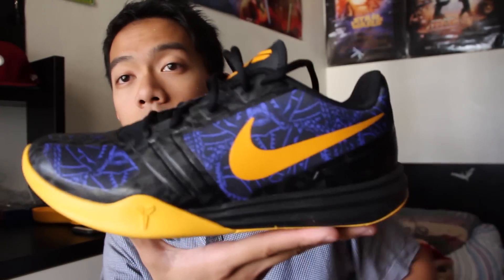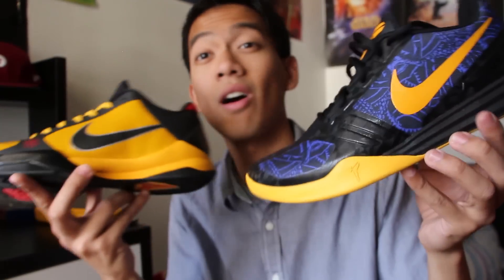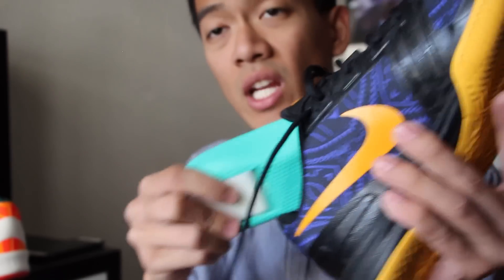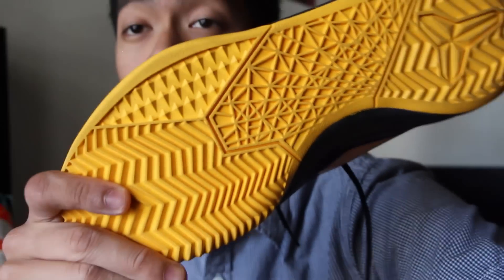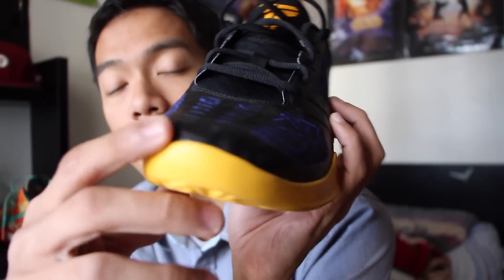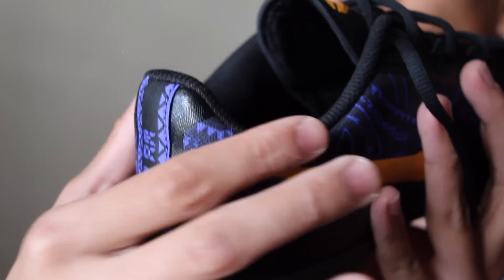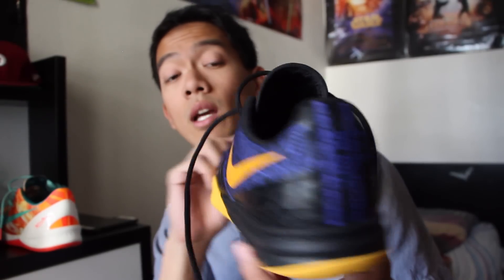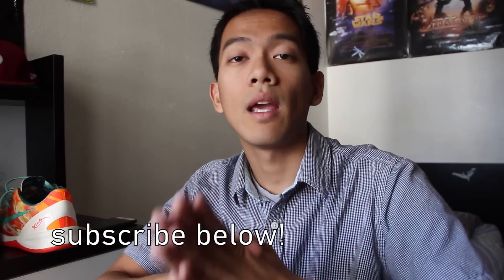Nike KB Mentality First Impression | Kicksologists.com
Got my hands on the Team Model versions of the Kobe line, the KB Mentality. Retails for $100.00 USD and fits like any other Kobe model out there. Head to our site below for more details.